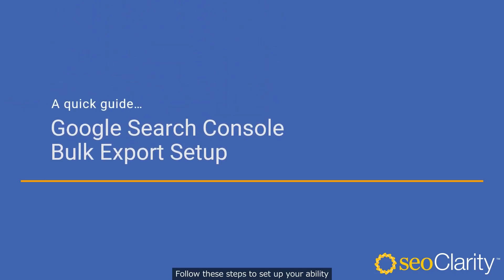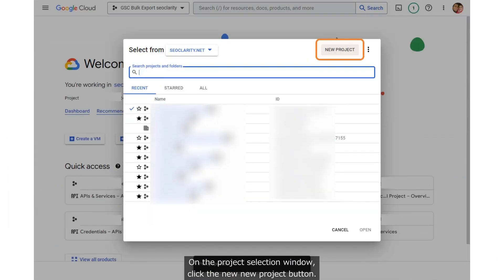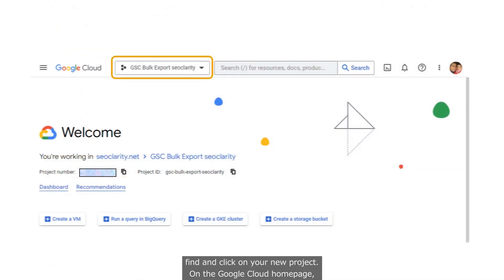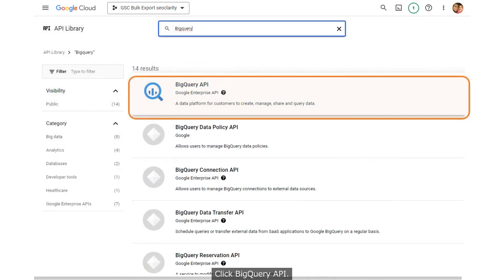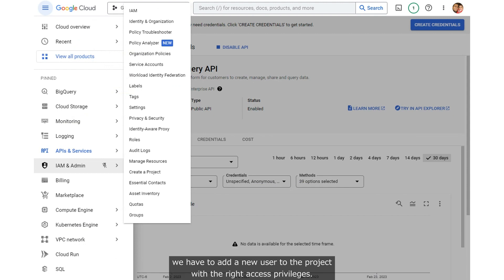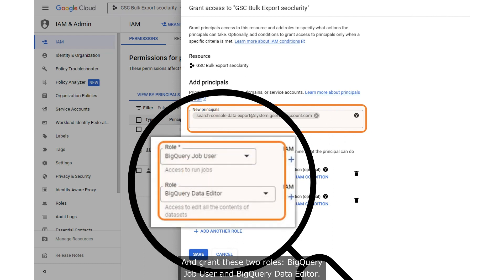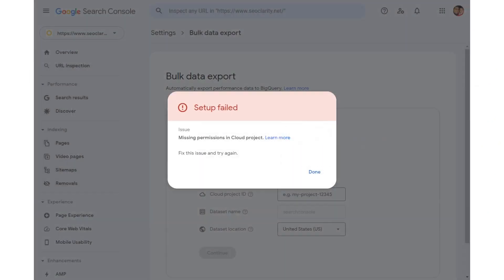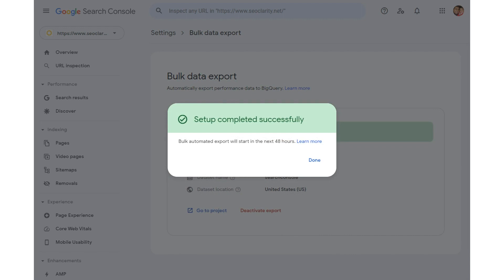How to Set Up Bulk Data Export in Google Search Console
Search Analytics integrates with your Google Search Console and puts it on steroids, making possible insights and micro-segmentations you could never do in GSC itself.

To learn more about setting up, analyzing, and scaling GSC bulk data exports, visit our